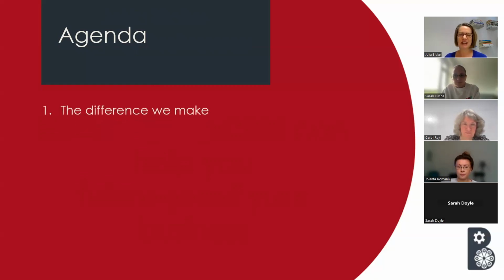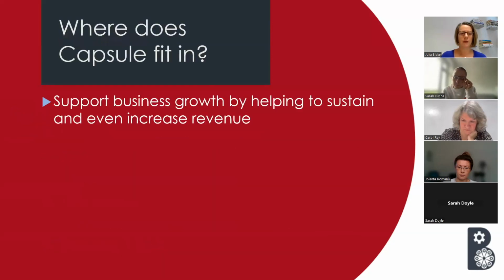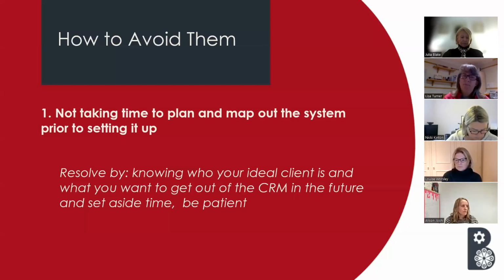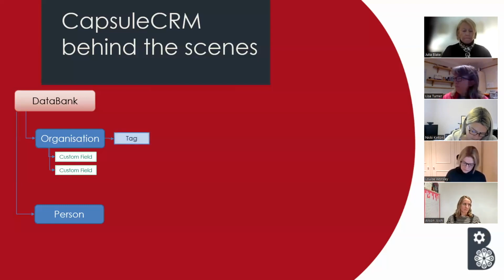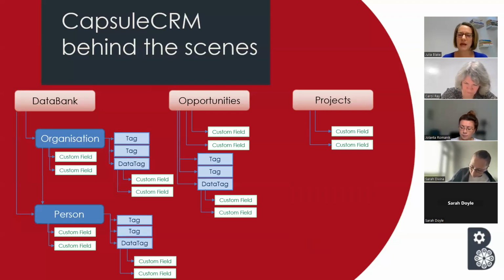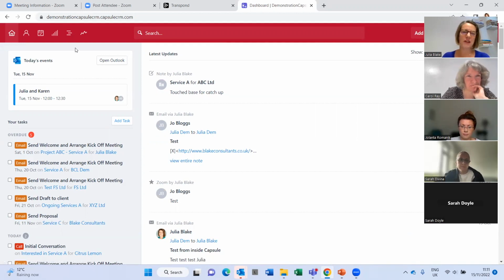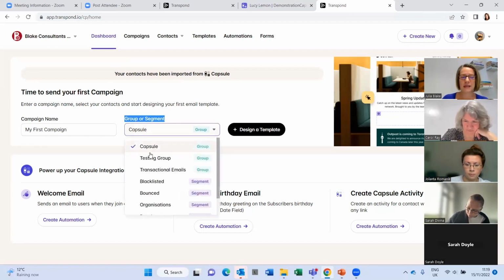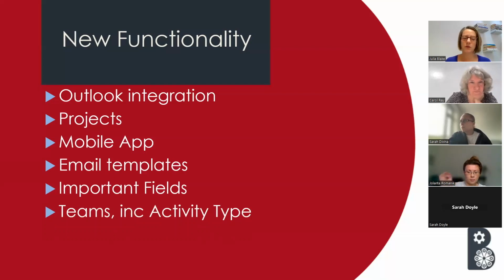How Capsule CRM Can Help You Future-Proof Your Business (2024)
Let's futureproof your business with Capsule CRM! Need more help?

Want to try Capsule CRM for your business? Please use this link to sign up to Capsule :)

Hi, I’m Julia. I’m a business and systems strategist and consultant who specialises in developing clear and effective systems and processes for service-based business owners.

Want a chat to see if I can help? You can book a complimentary call by clicking

The Harvard Business Review article - Roaring Out of Recession clearly states that operational efficiency is what helps business come out of recessions as winners - a good CRM will, without doubt, help increase your operational efficiency, and Capsule is an excellent CRM!

A well set up CapsuleCRM is a clone of your best self, and it's the team member you didn’t know you needed ;)

As a business owner or entrepreneur, you probably have visions of growth and success. You know what you want – but you don’t necessarily have all the processes in place to achieve it. This gap can cause a great deal of stress and frustration.

So, how do you take the steps needed to get from today’s struggle to tomorrow’s reward?

Making the right business decisions is often about knowing what to focus on, and at what time. When you run a business you can easily become distracted as you have so many things to manage.

This is where I come in. I can help guide your business onto the fast track to growth – and give you the strategic support you need to align your internal processes.

Learn how to attract, engage and keep great clients with the help of cost-effective tools such as CapsuleCRM, Mailchimp and Xero.